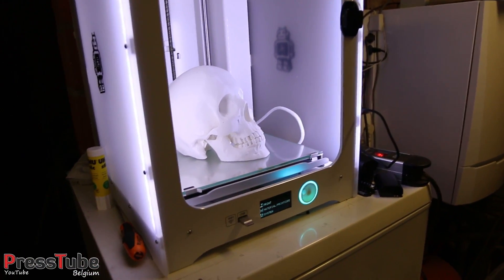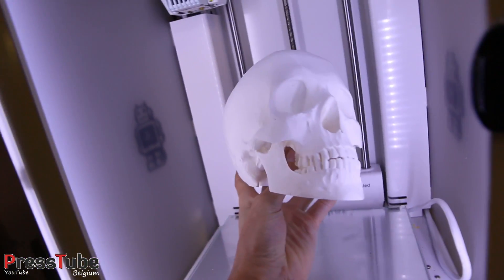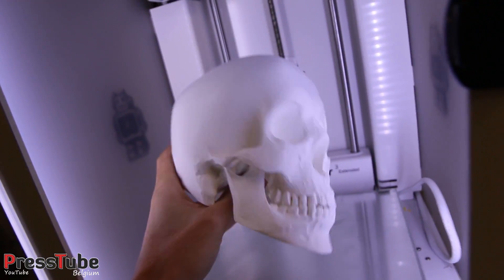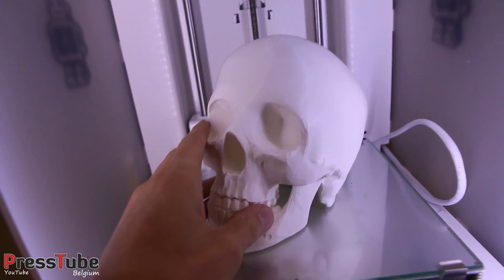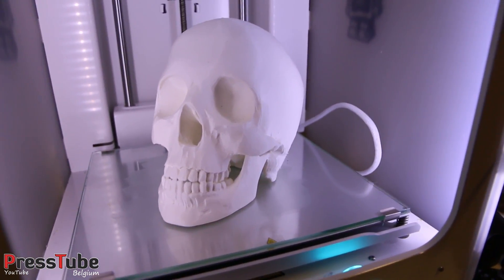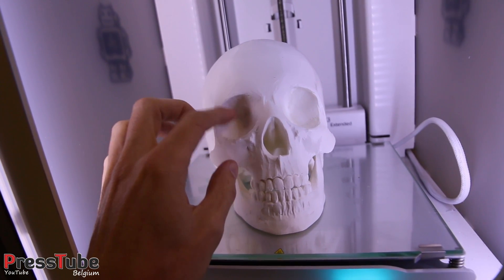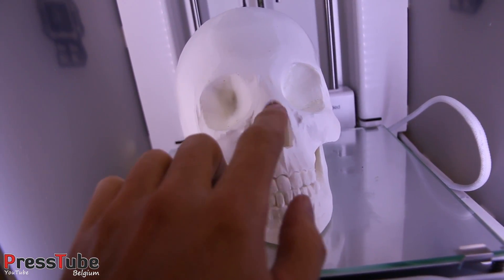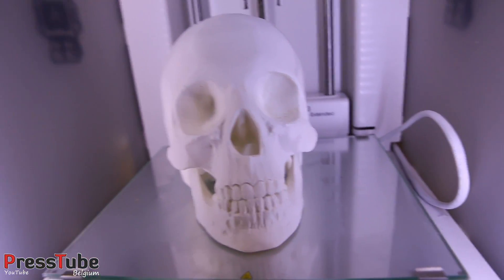3D Printed Human Skull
3D Printed Human Skull

Hello guys,